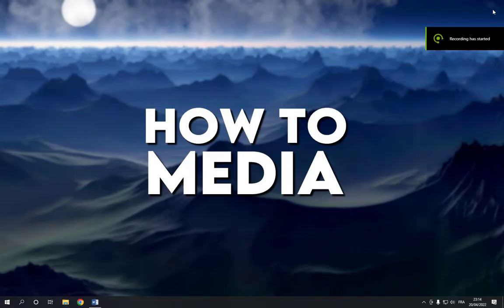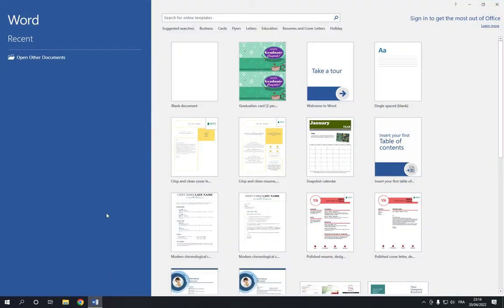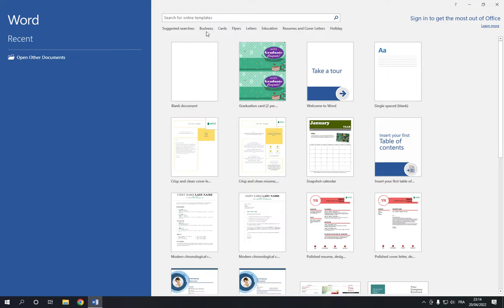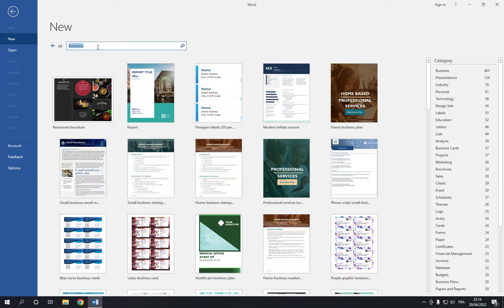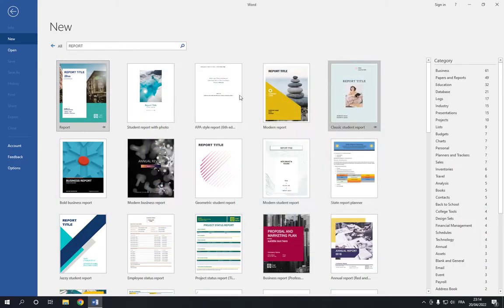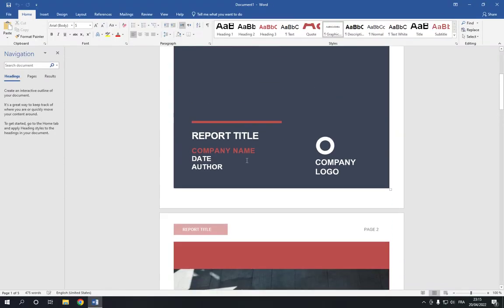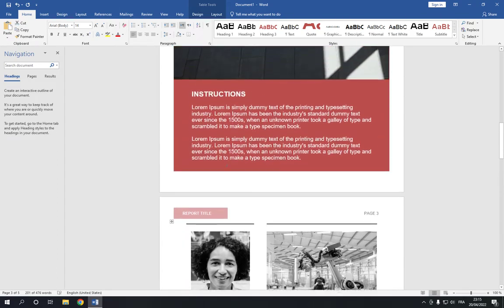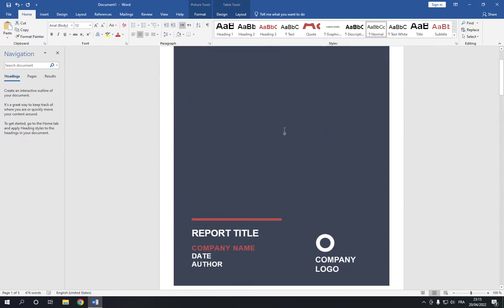How To Create Business Report on Microsoft Word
in this video we discuss :